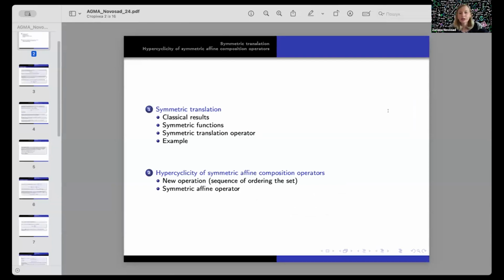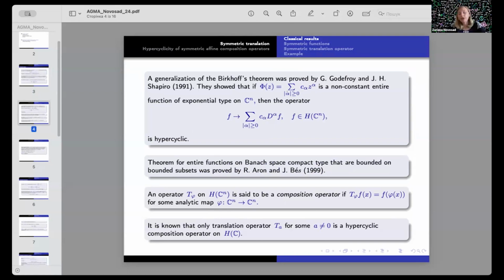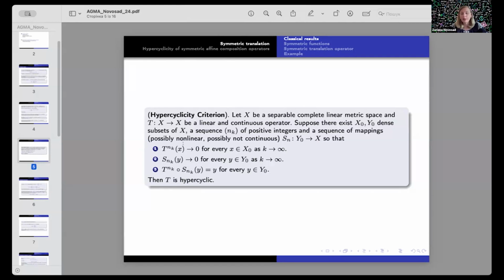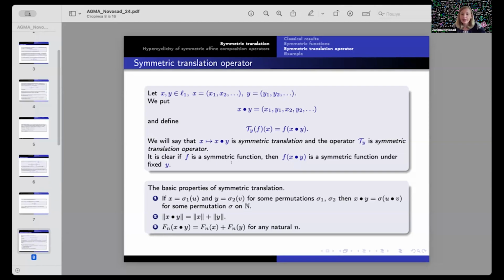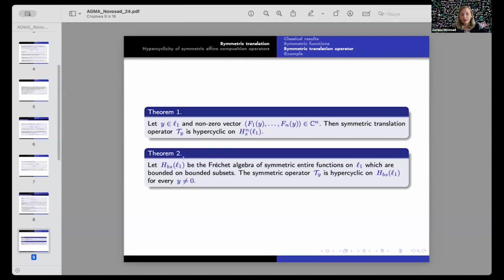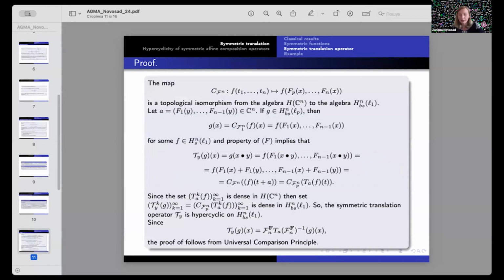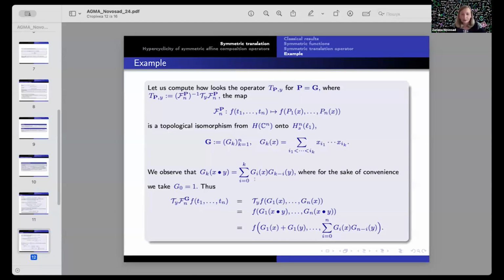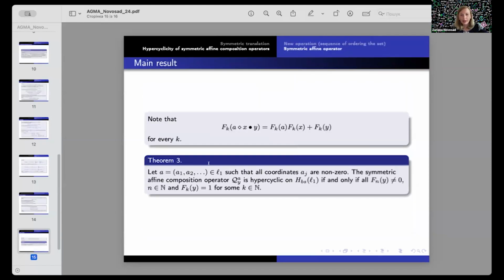3. Zoriana Novosad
3. Zoriana Novosad
Hypercyclicity of symmetric composition operator
AGMA - 2024 ©